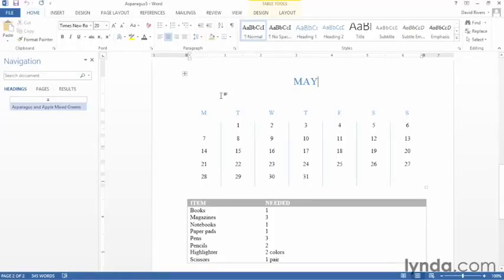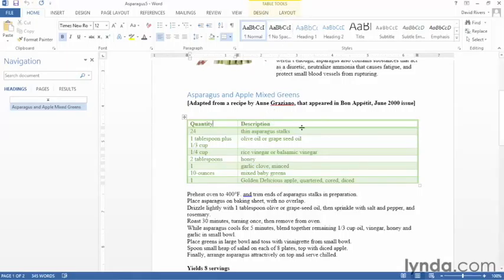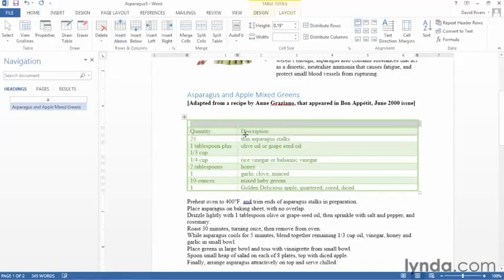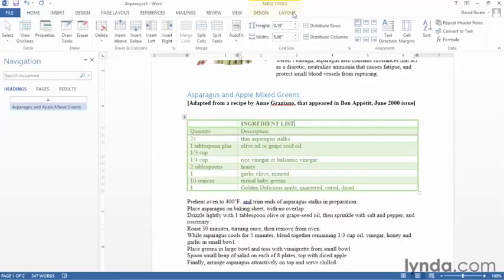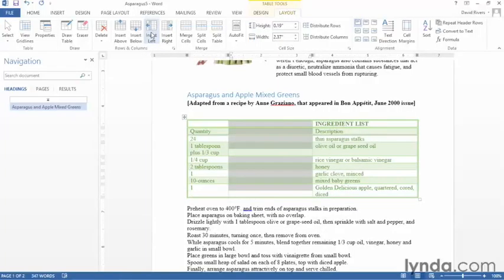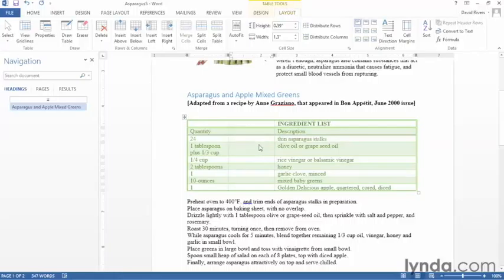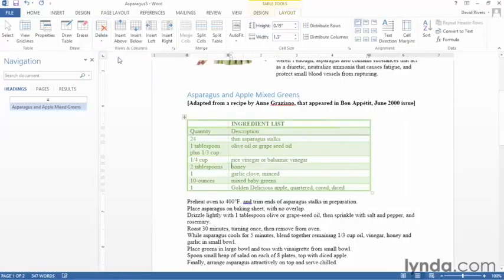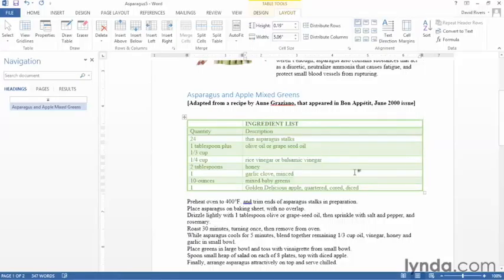Word 2013 [Essential Training] - Adding and Removing Columns and Rows 8/14P5